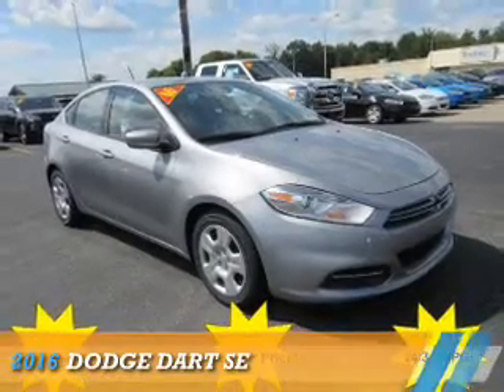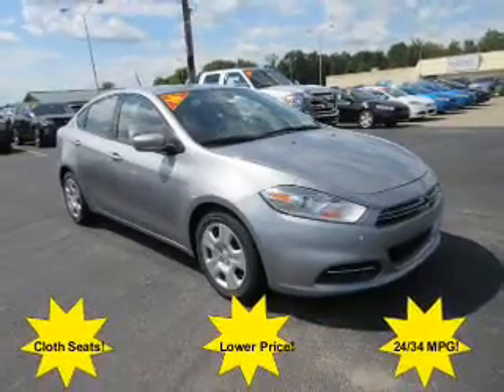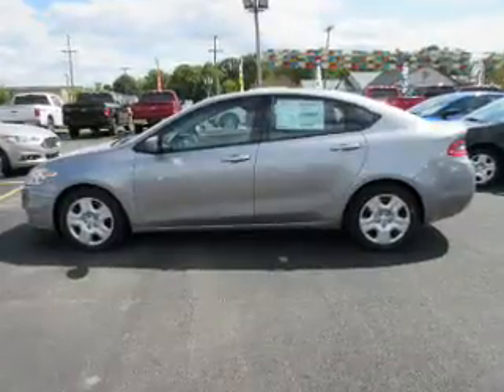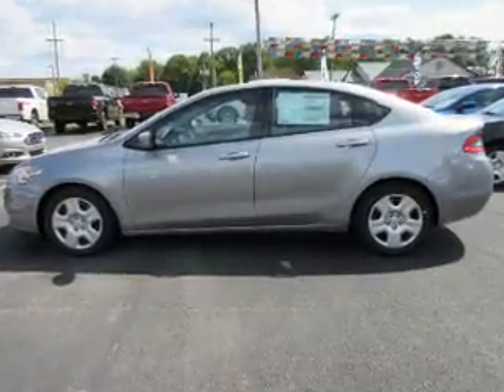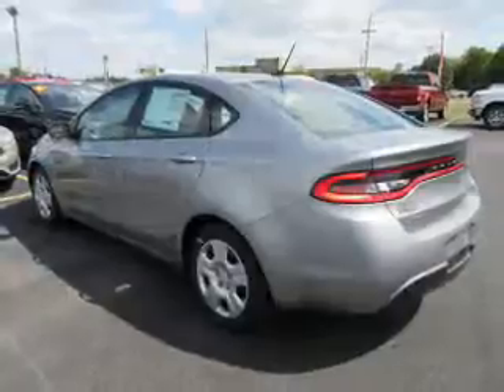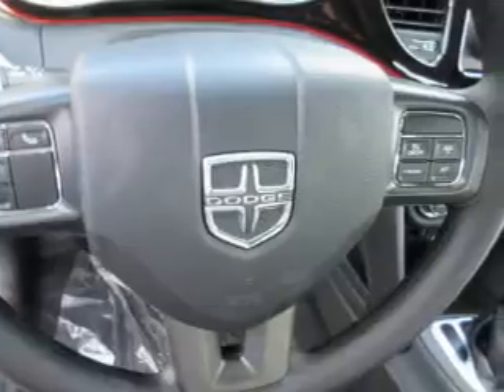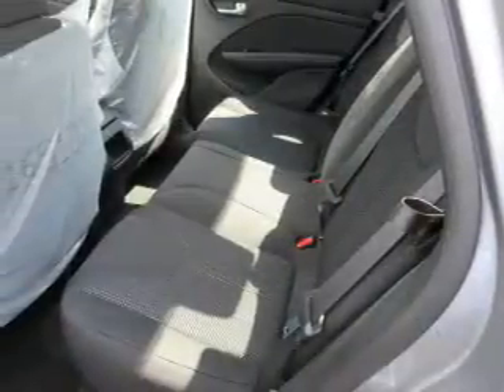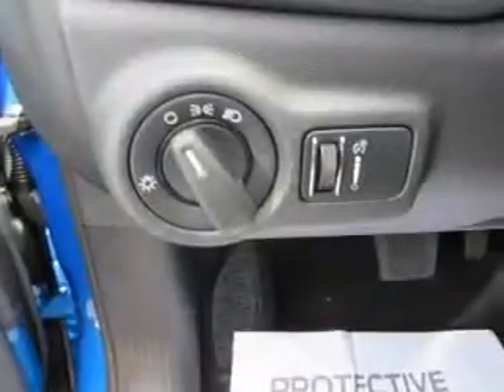2016 Dodge Dart 15411 - Mt Carmel IL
Year: 2016
Make: Dodge
Model: Dart
Trim: SE
Engine: 2.0 liter 4 Cylindercylinder FWD
Transmission: Shiftable Automatic
Color: Silver
Mileage: 1
Address:
1422 W 9th St
Mt Carmel, IL 62863
VIN:1C3CDFAA0GD516975